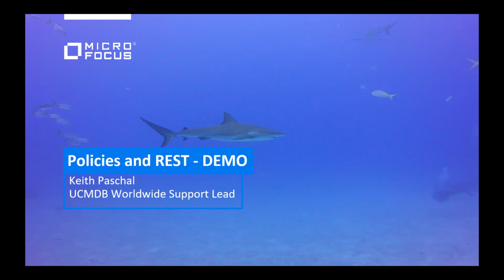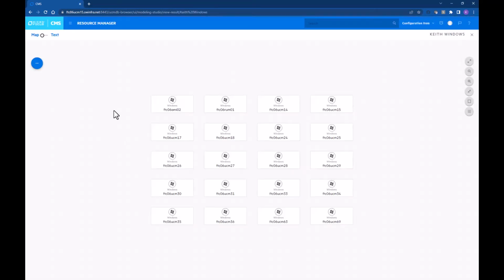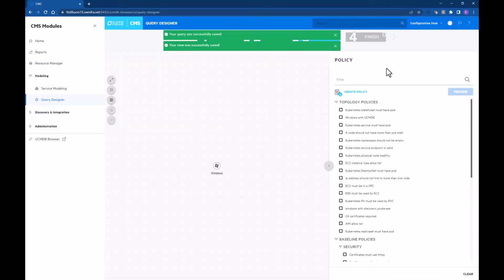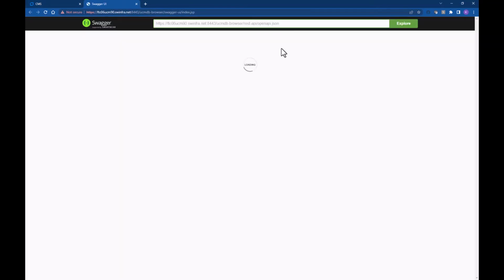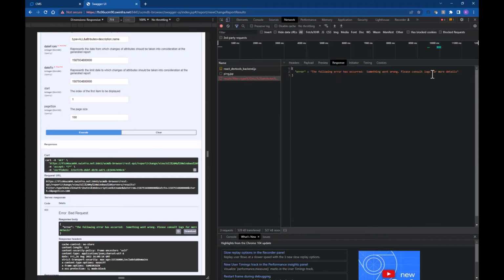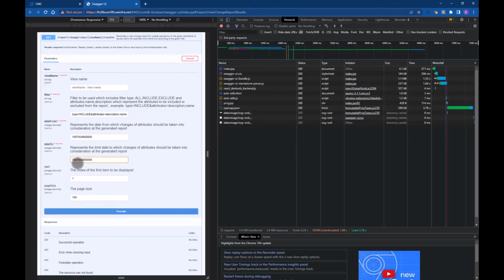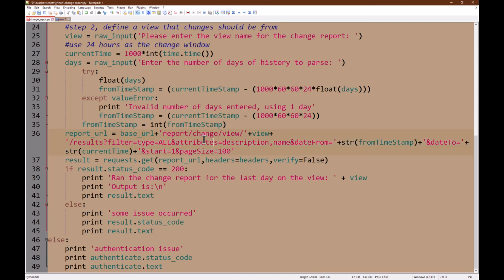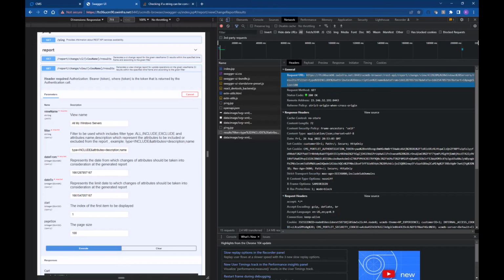UCMDB: Policies Demo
How to create policies step by step in UCMDB.